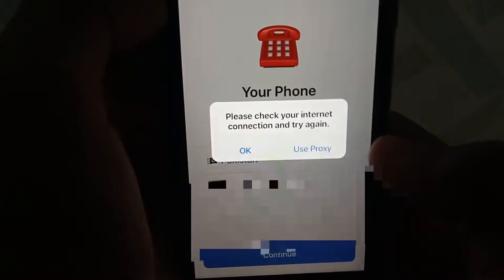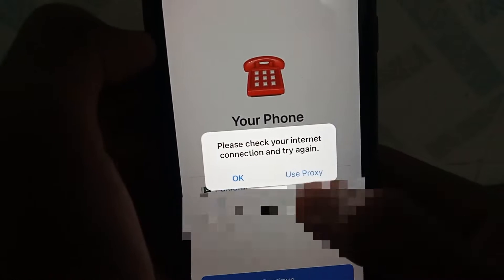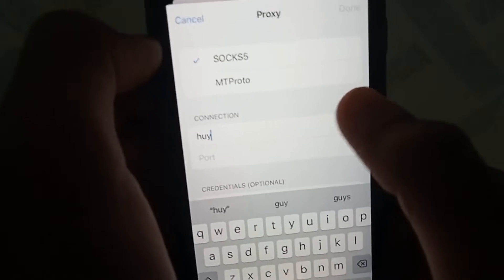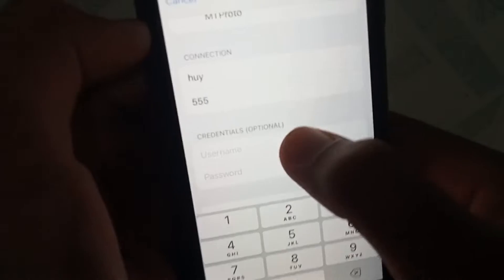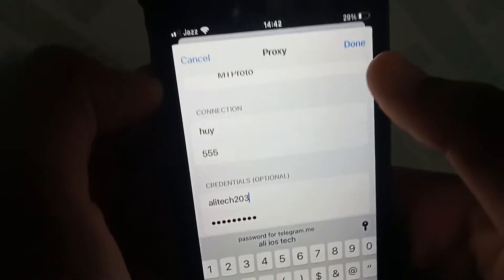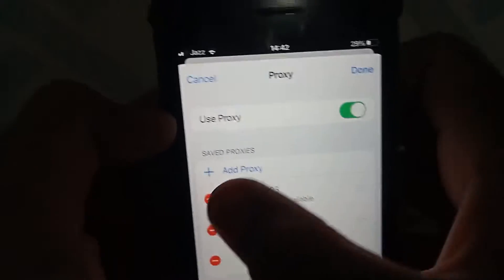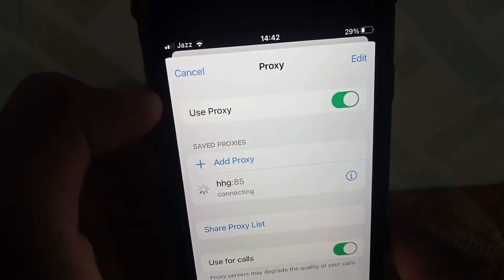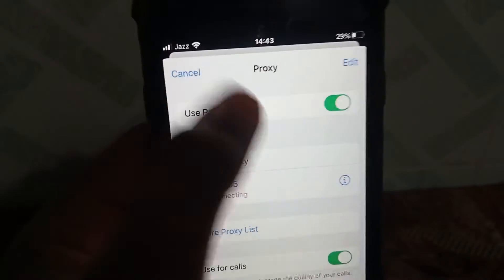Please Check Your internet Connection and Try Again Telegram iPhone | iOS | iPad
Hi Everyone Well Come to My Channel. In this video I gonna Show you " How to Fix Please Check Your internet Connection and Try Again Telegram iPhone | iOS | iPad " on Your iPhone and Android Phone .